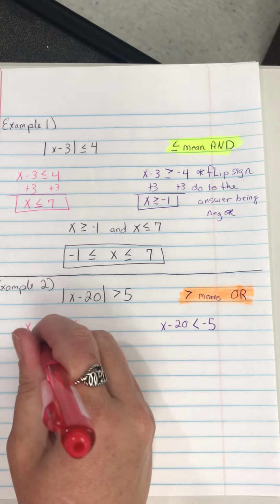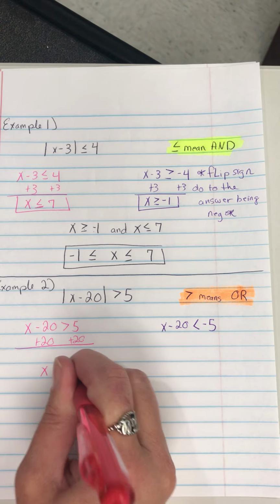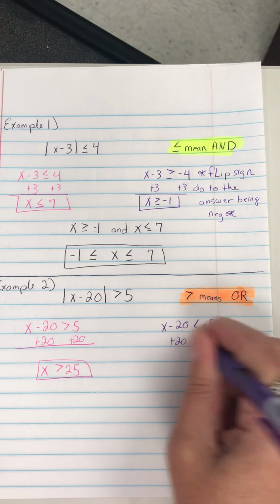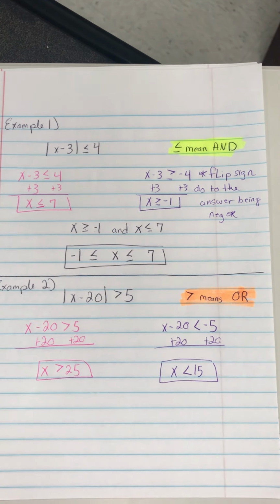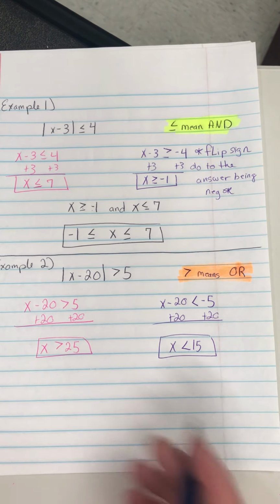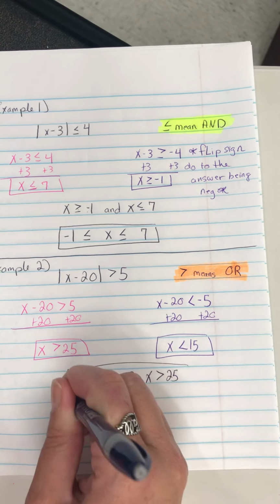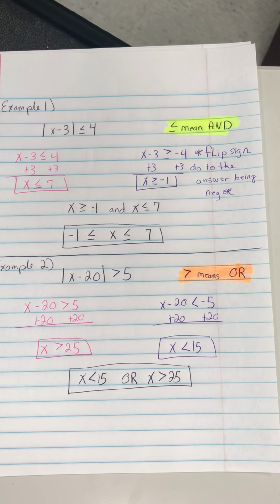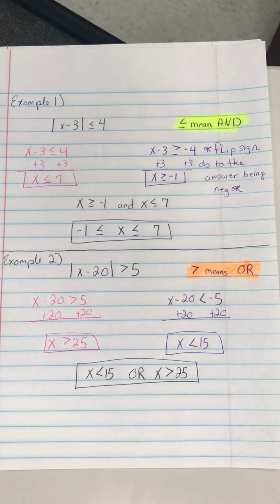Solve Absolute Value Inequalities (Part 2)